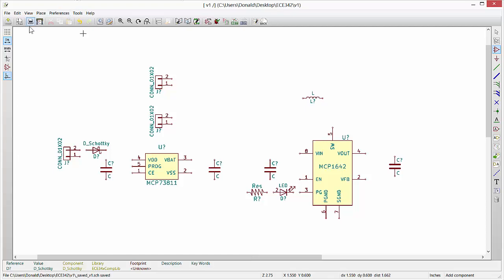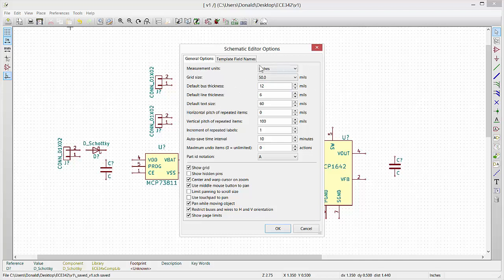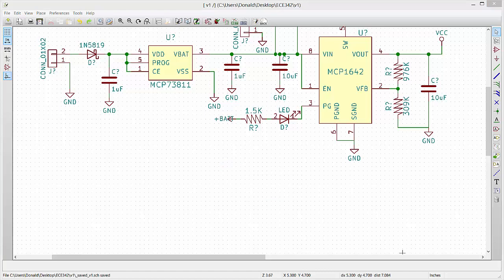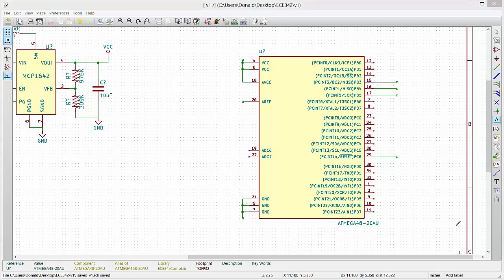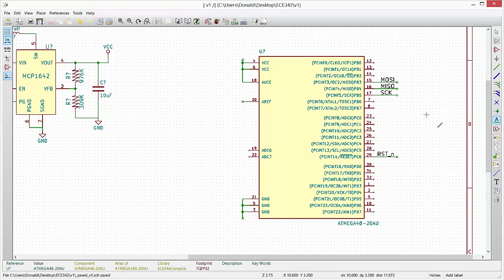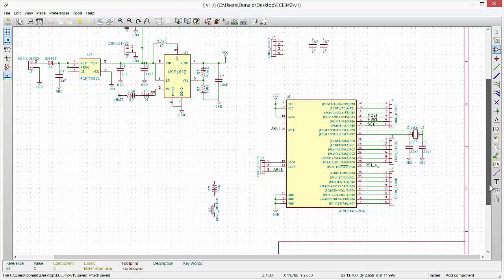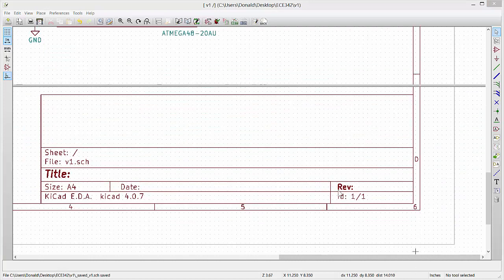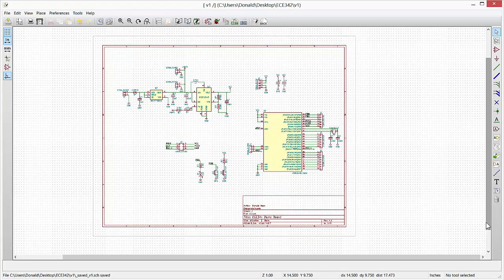KiCad (Part 2)